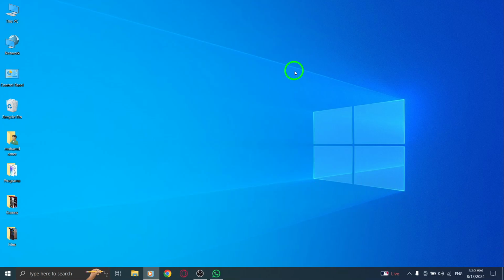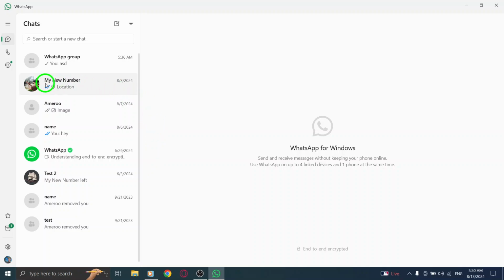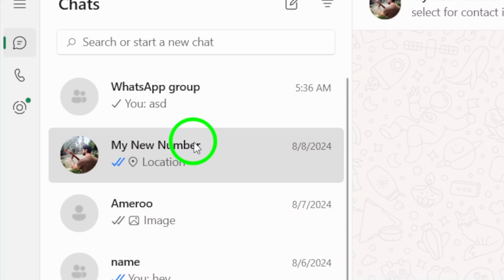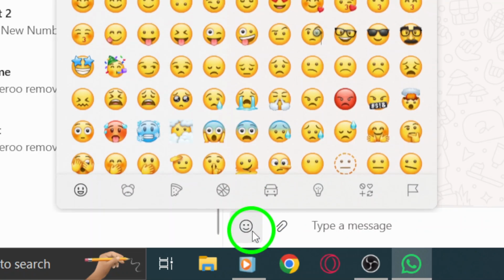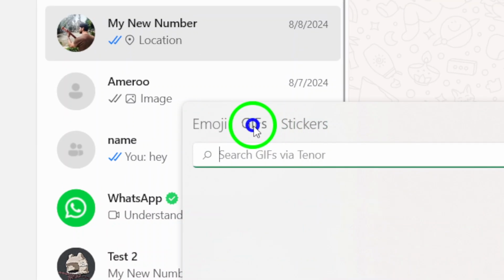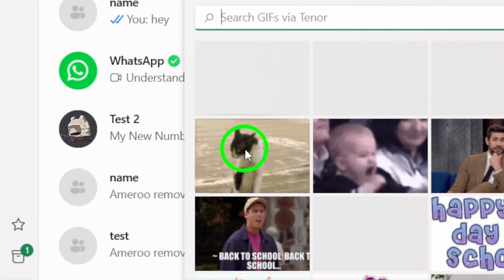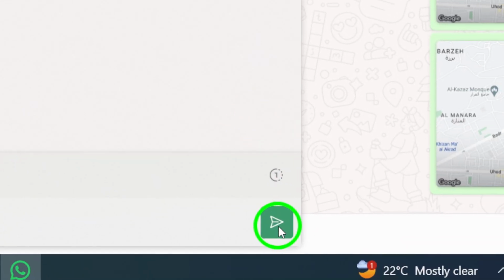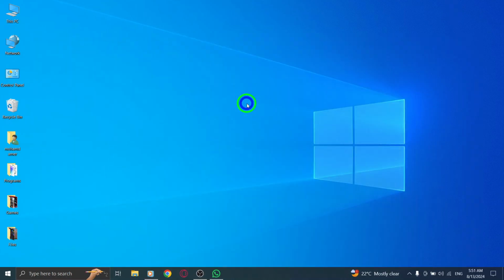How To Send A Gif On WhatsApp On PC App (New Update)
Learn how to easily send a GIF on WhatsApp using the new PC app update. GIFs can add fun and emotion to your conversations, making them more lively and engaging. Follow these simple steps to quickly share your favorite GIFs with friends and family right from your computer.
Steps:

1. Open WhatsApp.
2. Go to chat.
3. Press on the Smile Face icon.
4. Go to the GIFs tab.
5. Press on the GIF you want to send.

Now you're ready to elevate your messaging game. Enjoy sharing GIFs and bringing your chats to life.